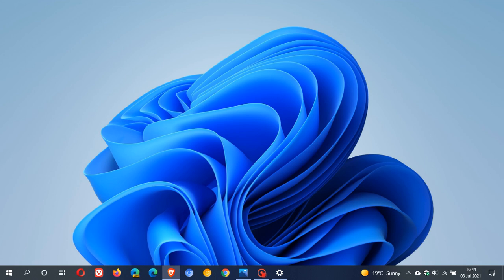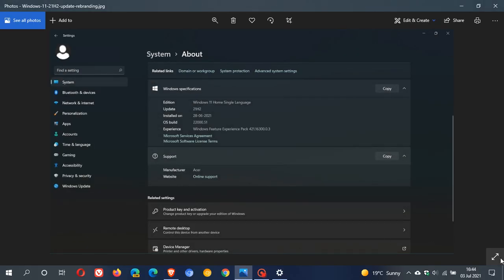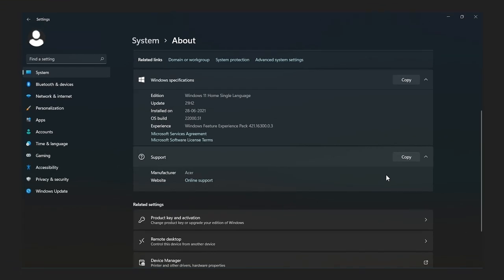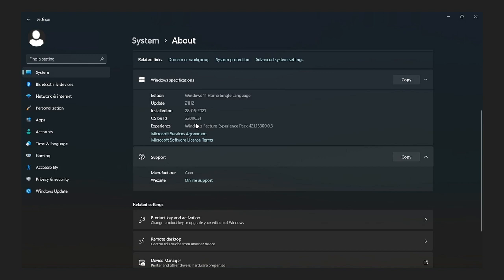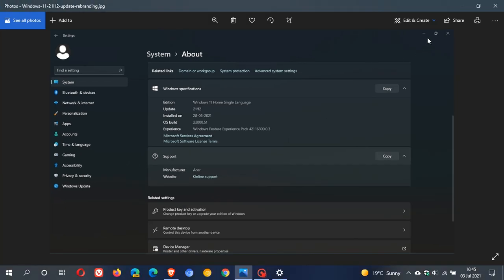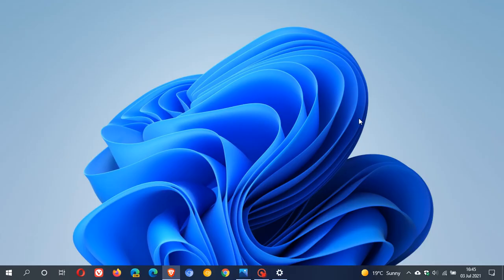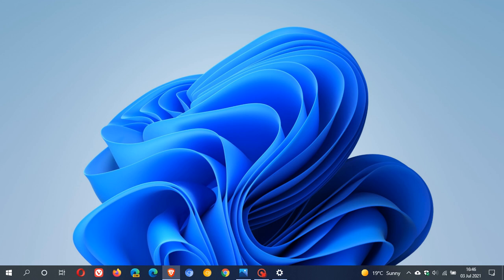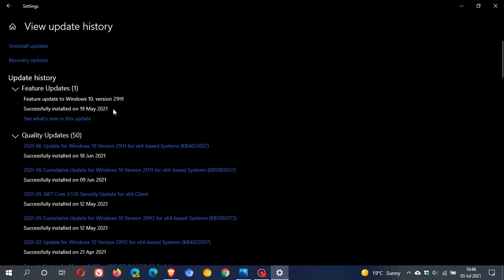Currently Windows 11 is still referred to as 21H2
Windows 11 seems to be Windows 10 version 21H2 with some UI changes.